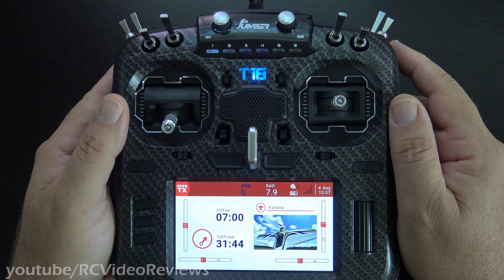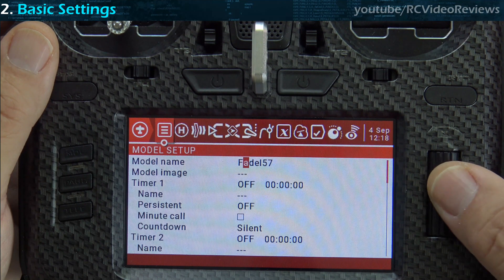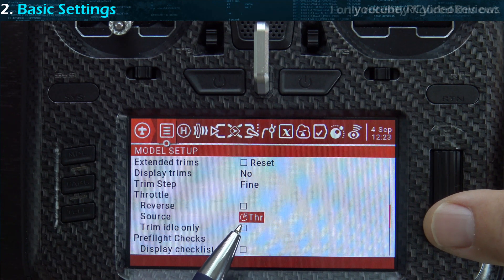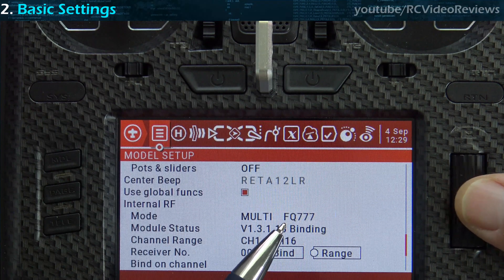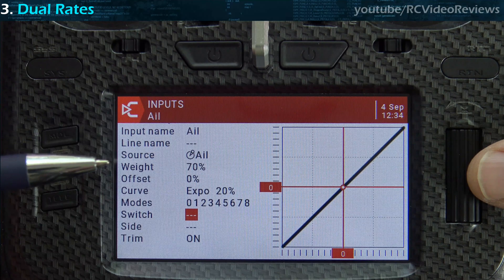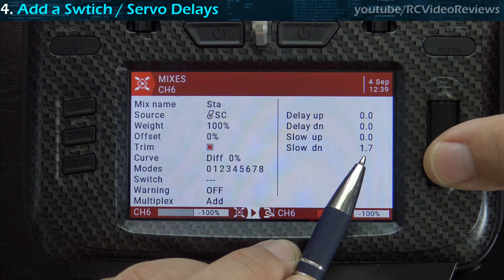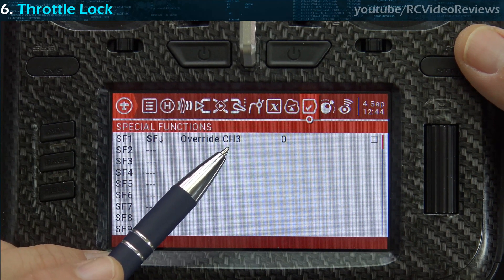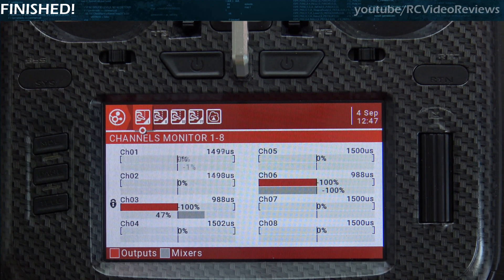Jumper T18 How To Setup a Plane with OpenTx • (Beginners)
Jumper T18 Plane Setup Tutorial - New to OpenTx? Don't worry, this video will walk you through an RC plane setup step-by-step. I designed this video as if I were speaking to somebody who had never built an RC Plane configuration on an OpenTx radio.

This video covers the most basic plane setup, only what I consider to be the essentials are covered:

1) Creating a New Model
2) Basic Model Settings
3) Dual Rates
4) Adding a Switch / Servo Delays
5) Reversing a Servo
6) Throttle Lock

RCVR RC Gear and Consumables

Current Favorites:
Radiomaster TX16s

Gear
Jumper T18 Lite
ISDT T6 Charger

Consumables
10 Pack XT60 Connectors with shrink tube
50 Pack 3.5mm Bullet Connectors
10 Pack 300mm Servo Extensions